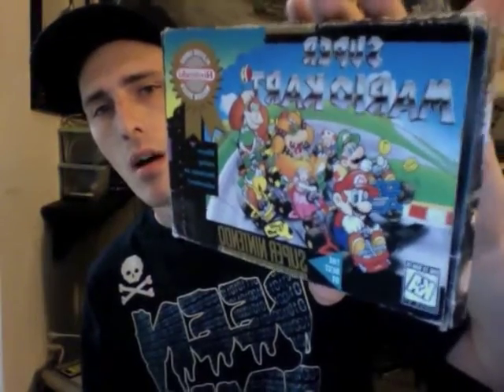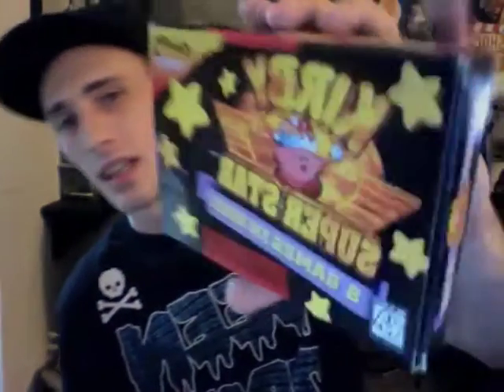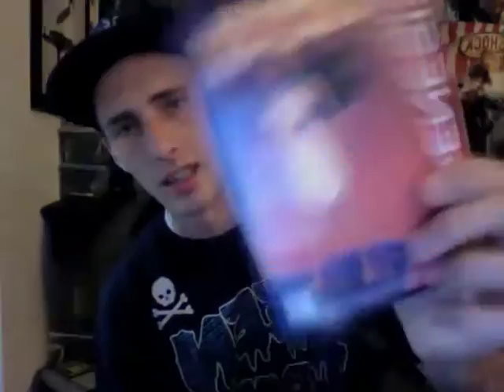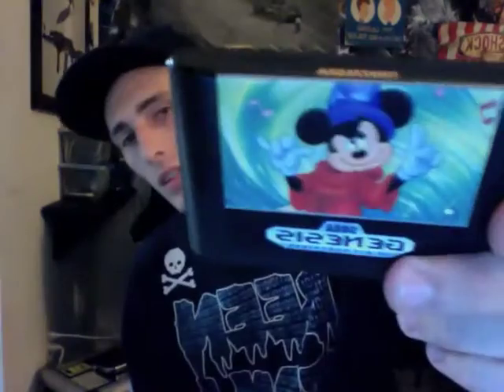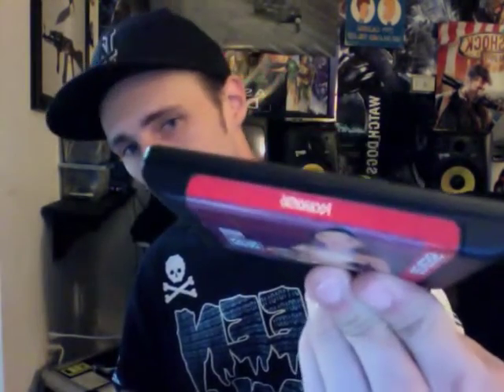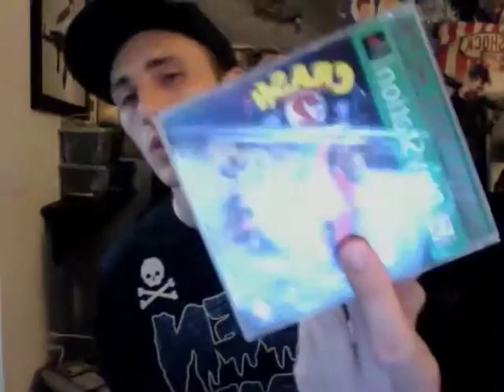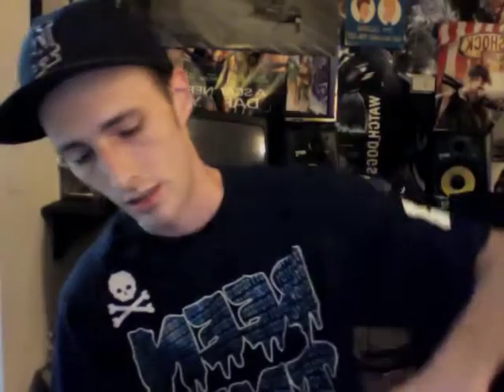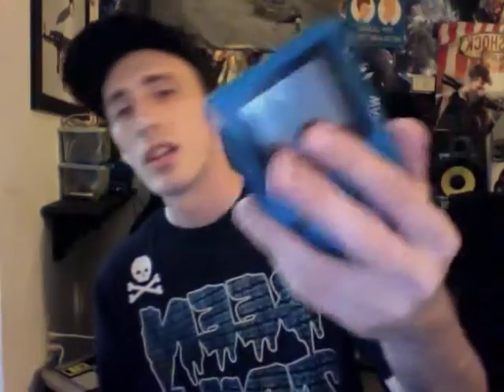Video Game Pickups #13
Finally geting some meat added on to the Sega collection.  But my snes stuff is still getting more attention as usual. ;D